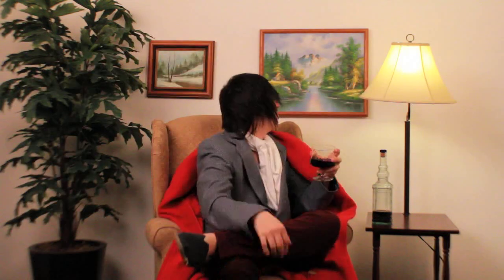Proper Perversions - The Rusty Trombone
A new series I helped create called "Proper Perversions," where a classy gentleman tells the general public about the beautiful arts of sex.

In this episode, we cover the basic techniques of the Rusty Trombone.

DESANDNATE MERCH!